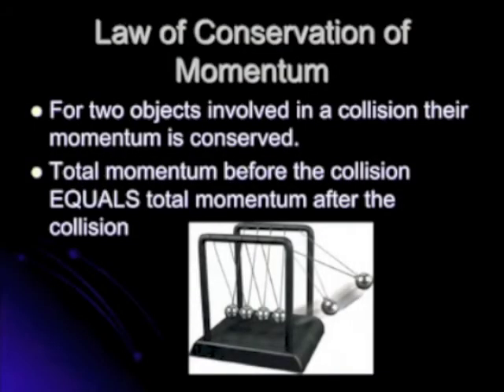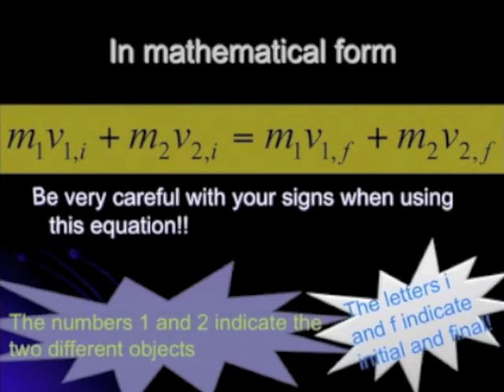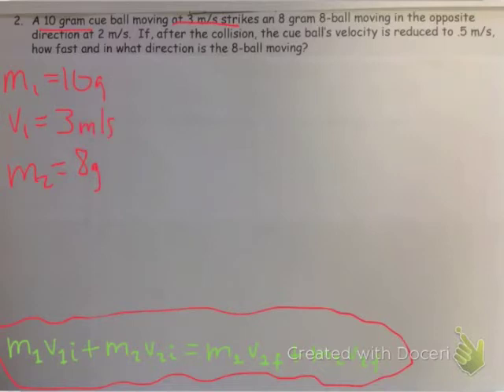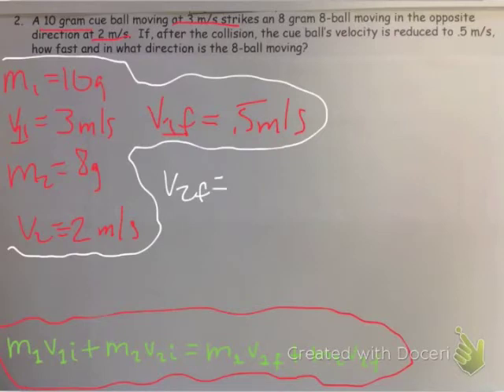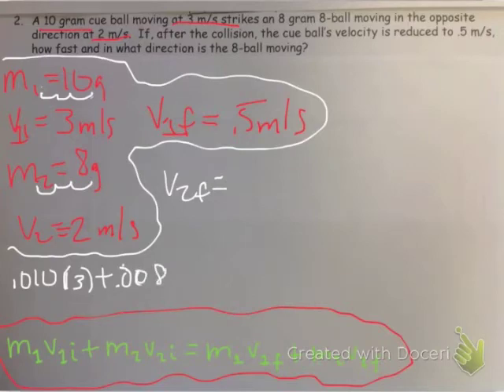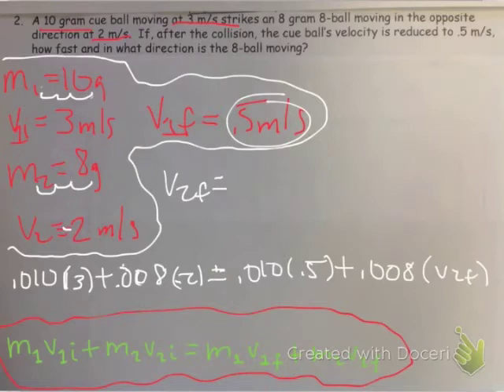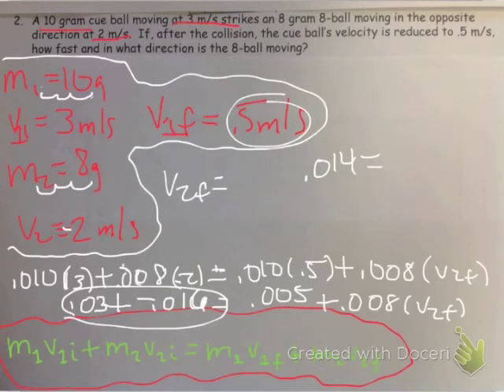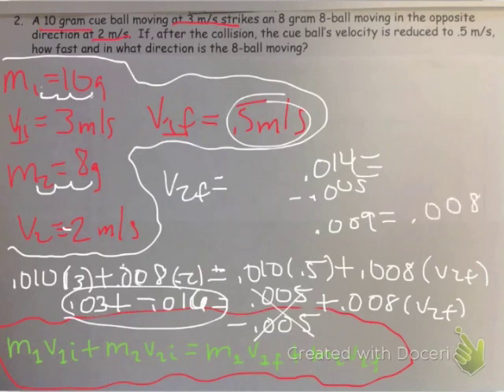7-2A Conservation of Momentum